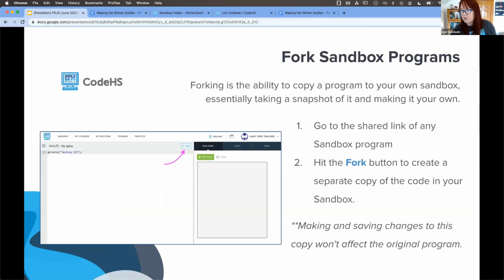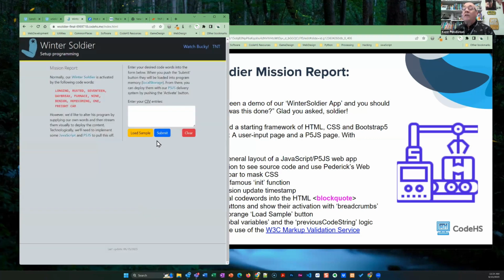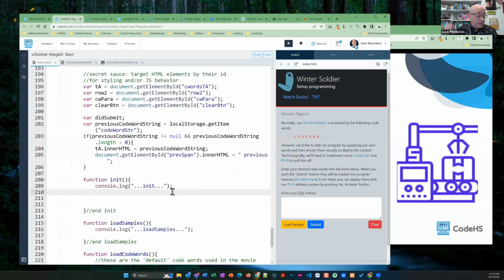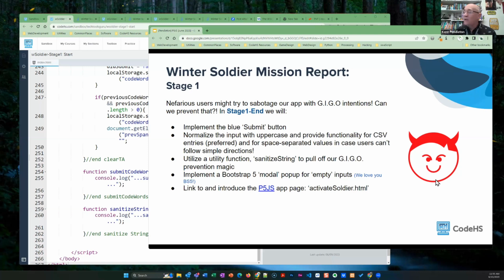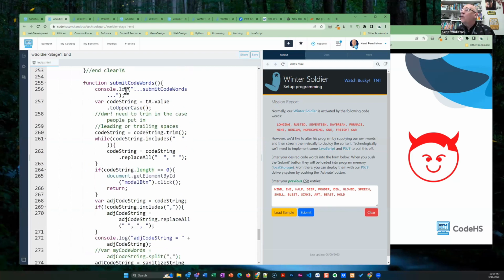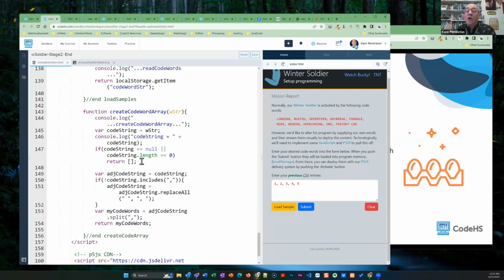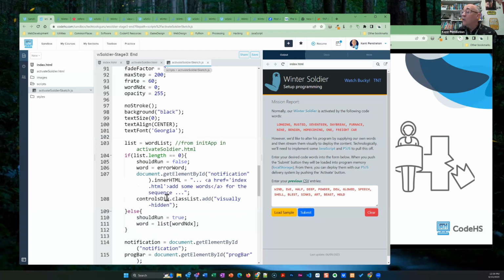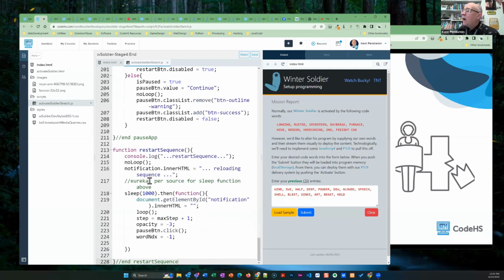Teaching P5JS with CodeHS Teacher Trainer Kent Pendleton